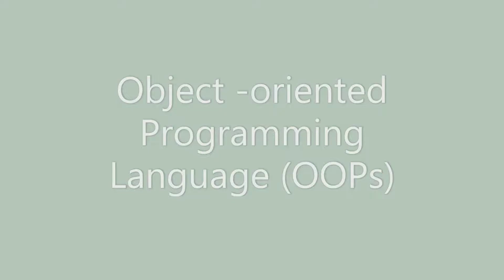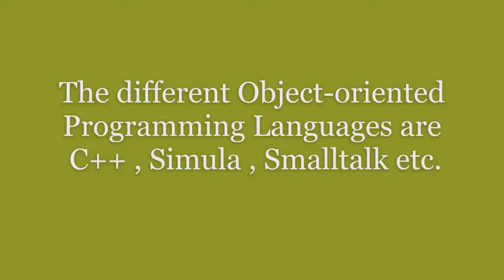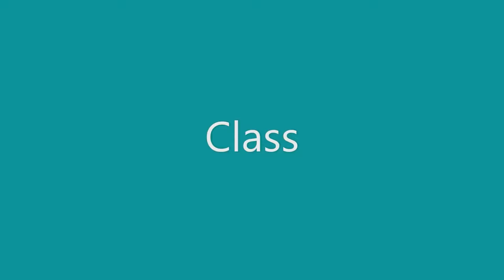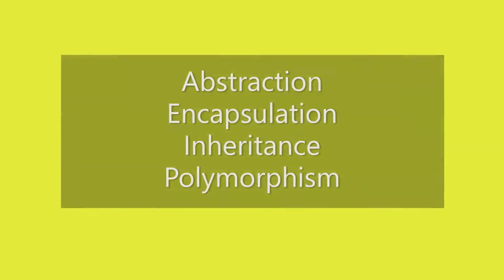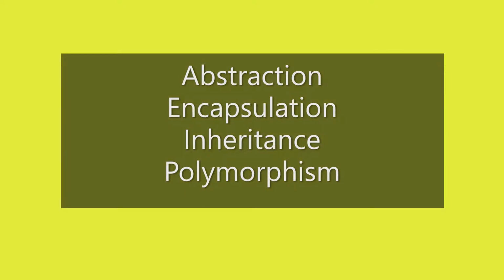Class 8A (Comp)/ Programming Languages / What is OOPs